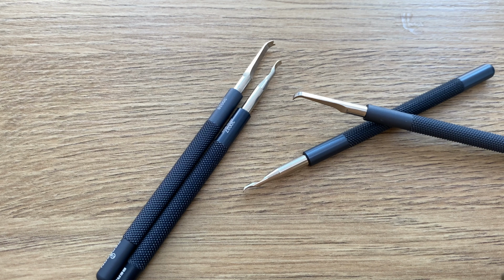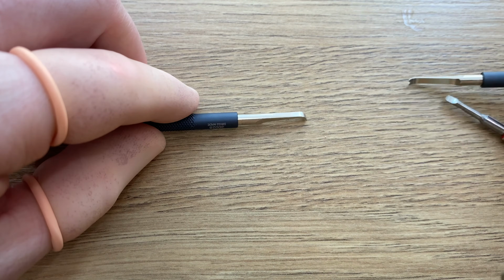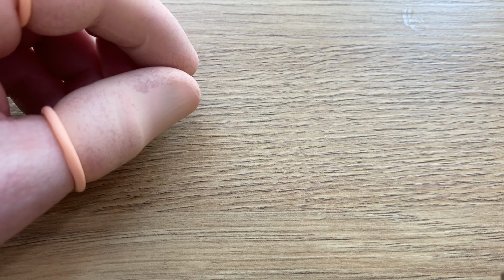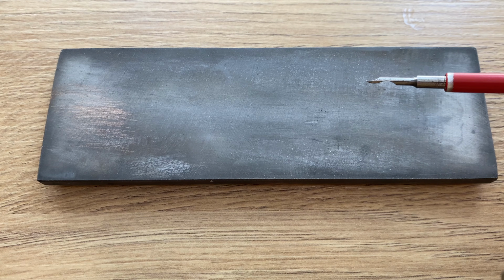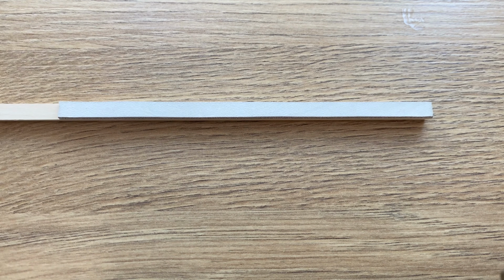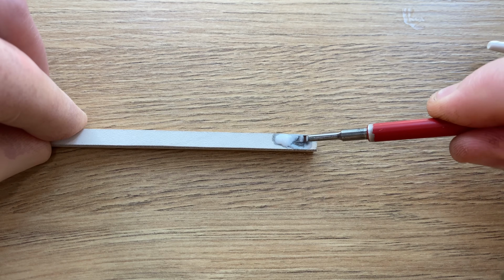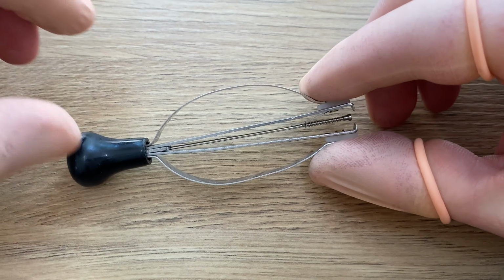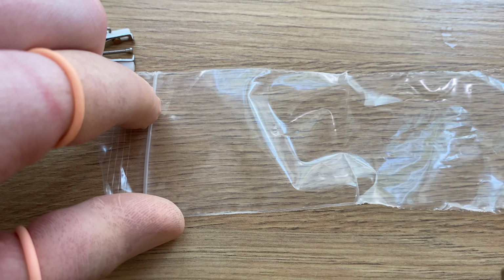Removing Watch Hands - Choosing The Right Watch Hand Lifting Levers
Removing watch hands correctly is so crucial to make sure the dial and hands don't get damaged. I prefer the traditional lever method and go through which ones I prefer in this video. If you have a preferred method, please join the conversation in the comments below.